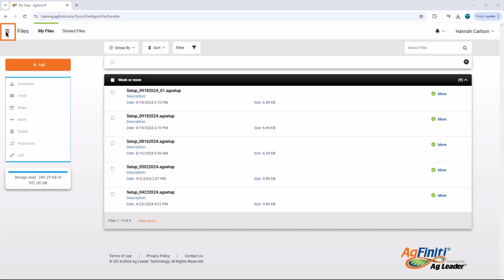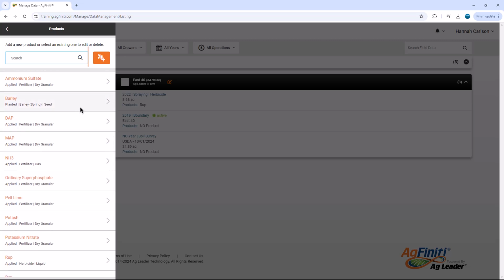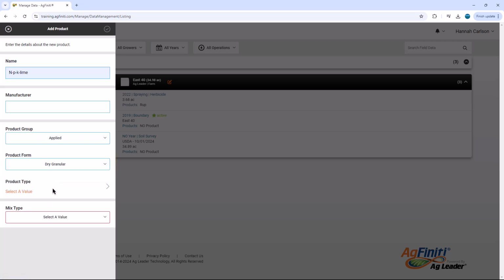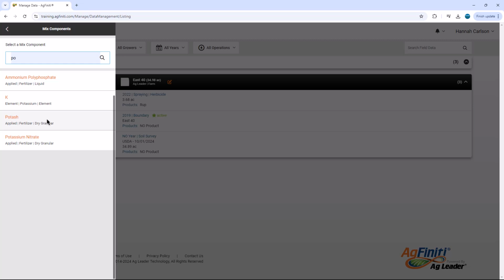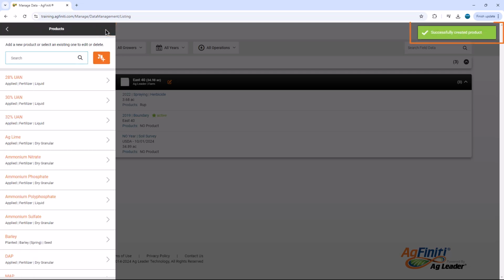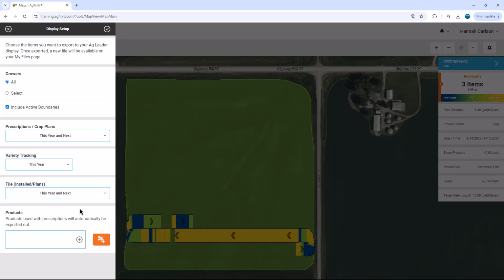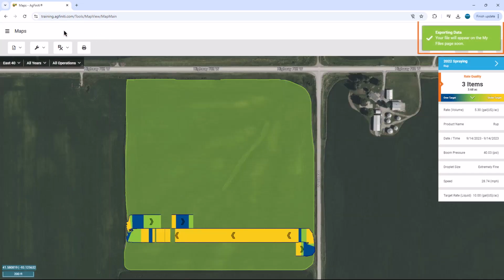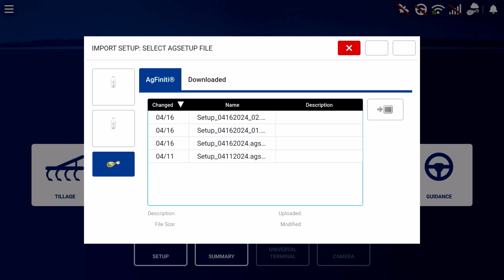Building Products in AgFiniti®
In this tutorial, you will learn how to build new products and product mixes in AgFiniti® and sync them with your Ag Leader display.